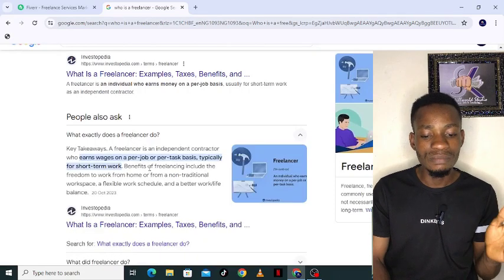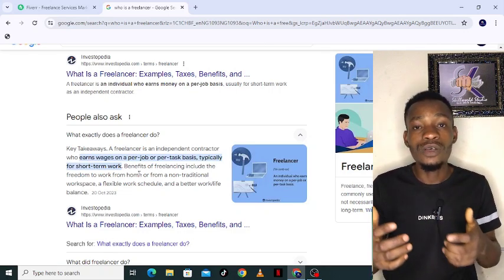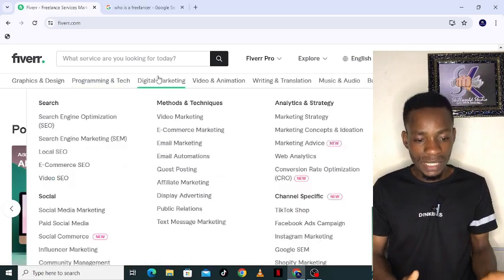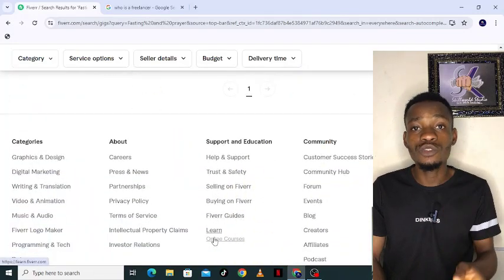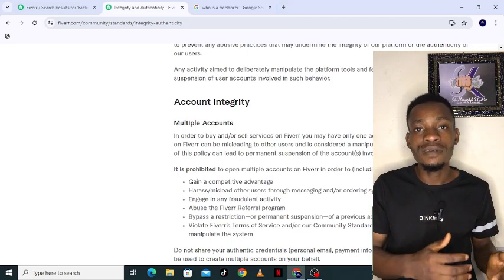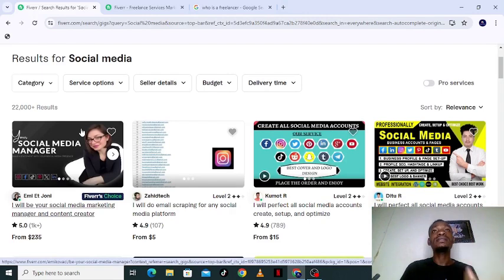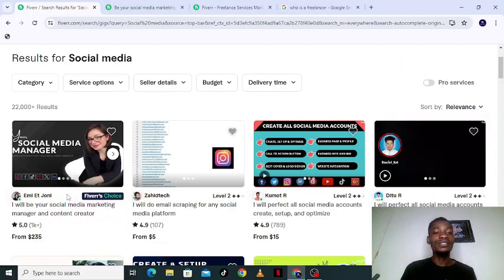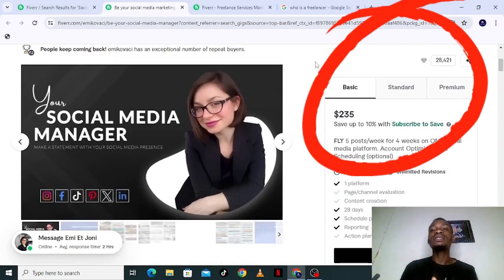Fiverr for Beginners: The Complete Guide to Freelancing Success!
Ready to be your own boss and turn your skills into cash?  This Fiverr for Beginners video is your one-stop shop to understand how Fiverr works! We'll walk you through everything, from creating a killer profile to landing your first client.  Learn how to set up your gigs, write winning descriptions, and stand out from the competition.  Whether you're a graphic designer, writer, social media whiz, or anything in between, this video will show you how to get started on Fiverr and build a thriving freelance business.

Bonus: We'll also cover hot Fiverr tips and tricks to maximize your earning potential!